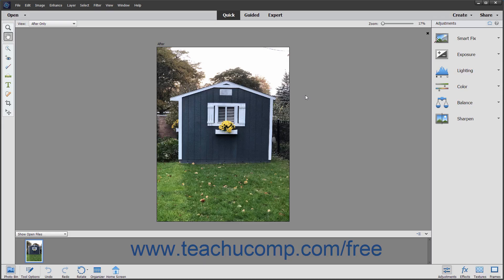Photoshop Elements 2020 Tutorial Introduction to Photoshop Elements Adobe Training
FREE Course! Learn about the introduction to Photoshop Elements in Adobe Photoshop Elements A clip from Mastering Photoshop Elements Made Easy v. 2020. - the most comprehensive Photoshop Elements tutorial available. Visit us today!